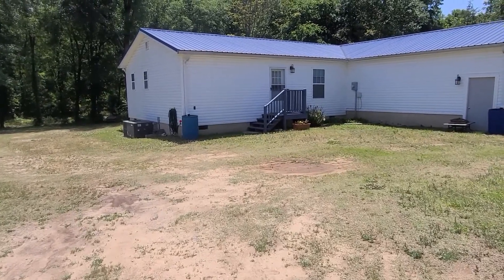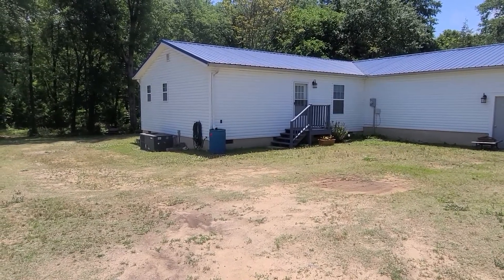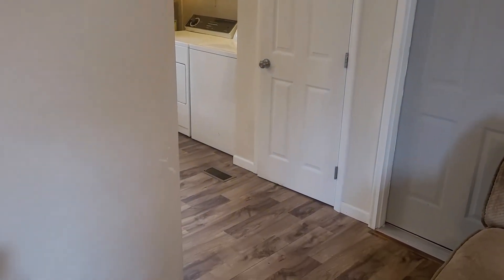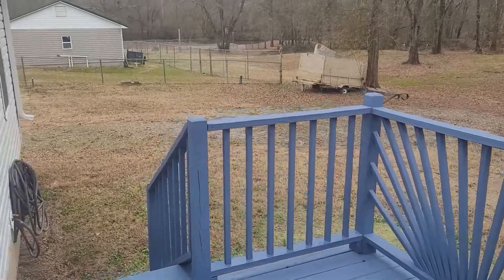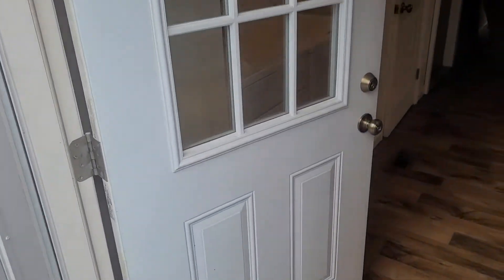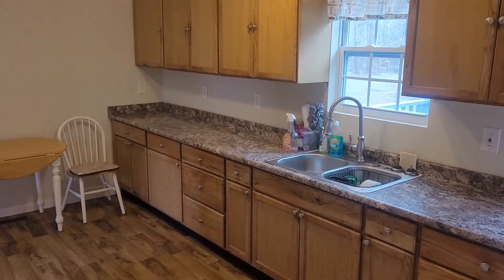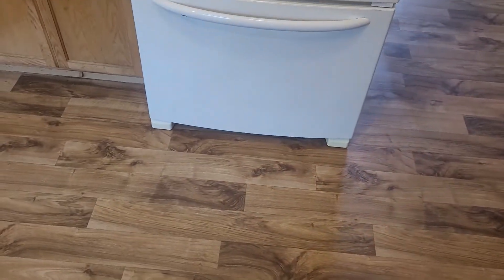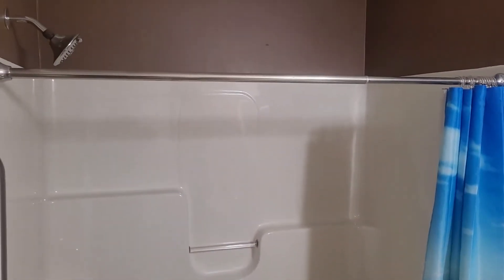Furnished 1 bed 1 bath house for rent (includes power, water, sewer, trash & lawn maintenance)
to request an application please email

there is no application fee

there is however a security deposit of $900 due prior to moving in
as well as first months rent due at the same time